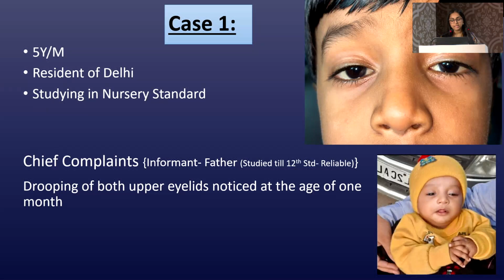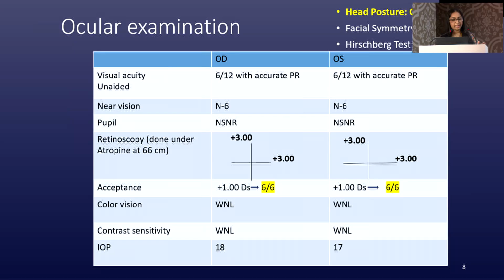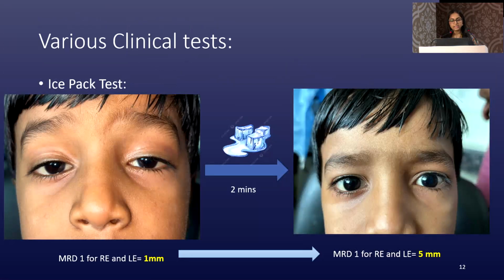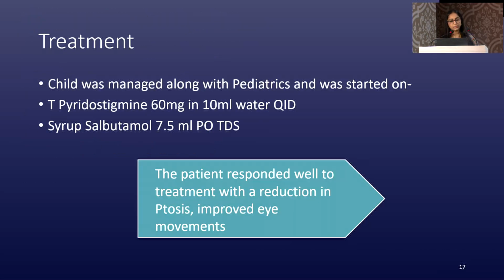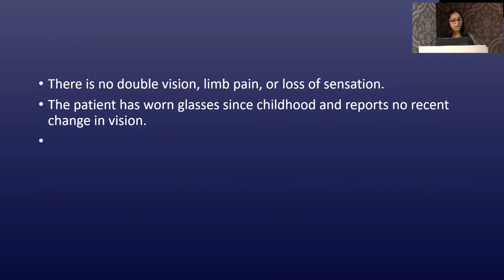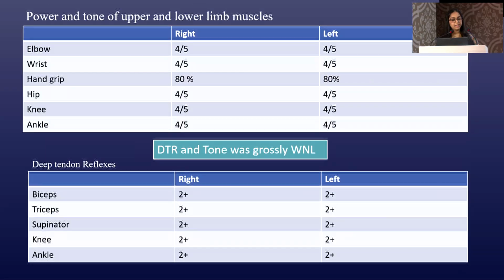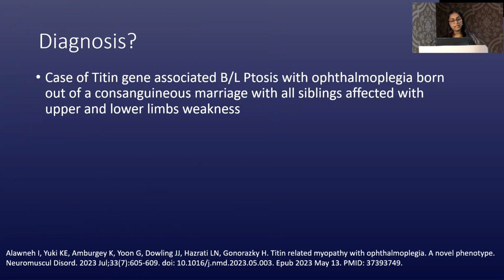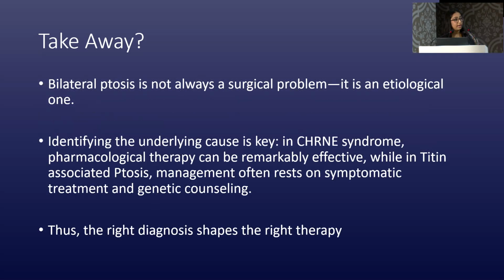AIOCMTC4 2025 GP47 T Dr Kaveri Birla Similar Faces, Divergent Roots Bilateral ptosis with Distinct G